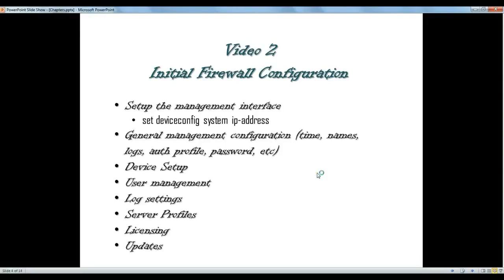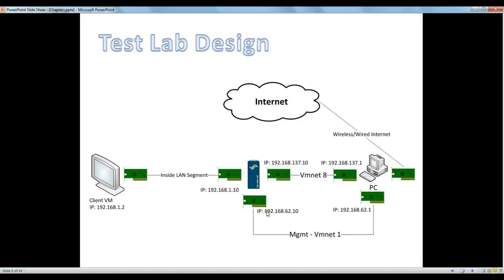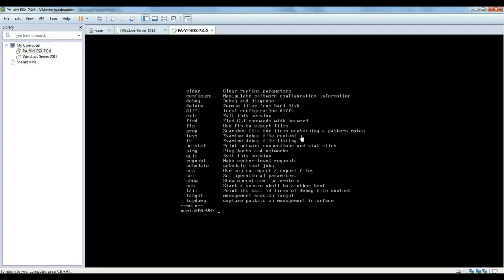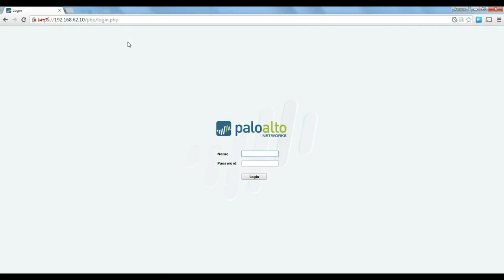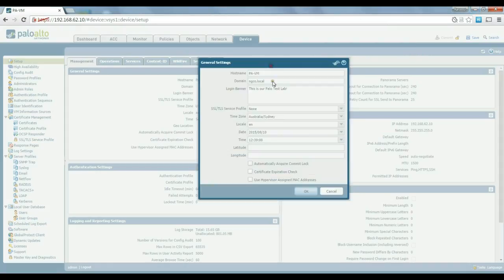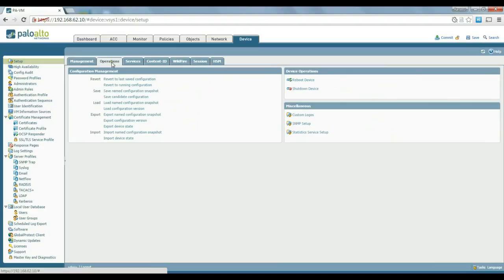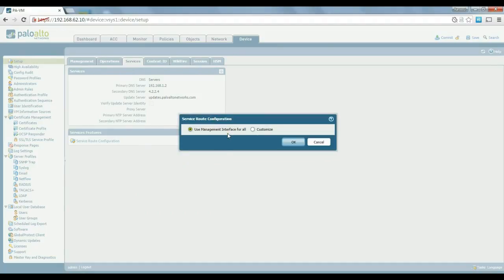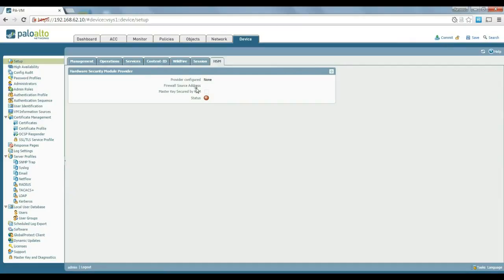Palo Alto firewalls - Initial System Configuration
System setup, logs, etc